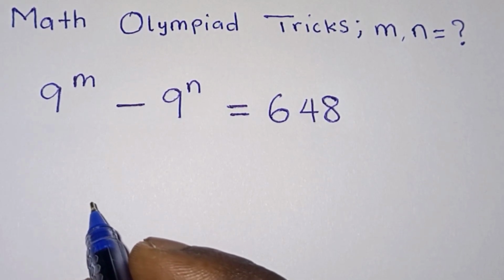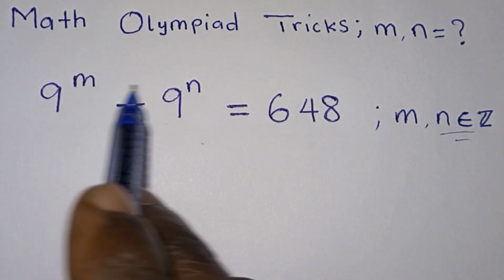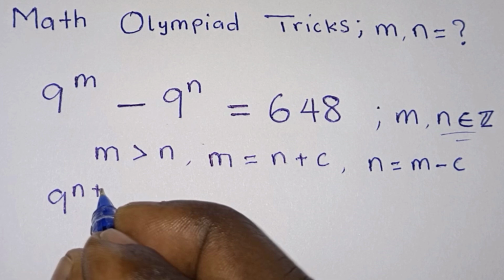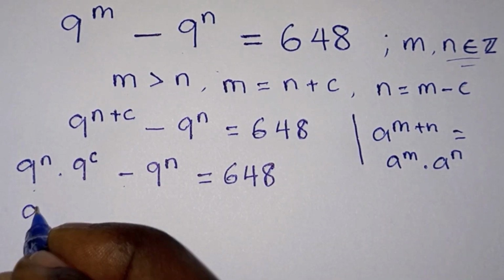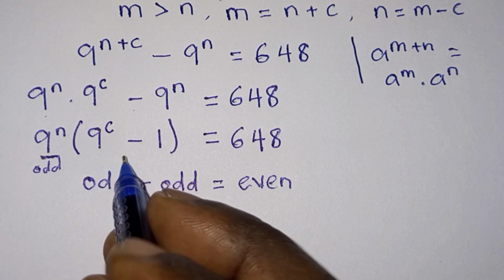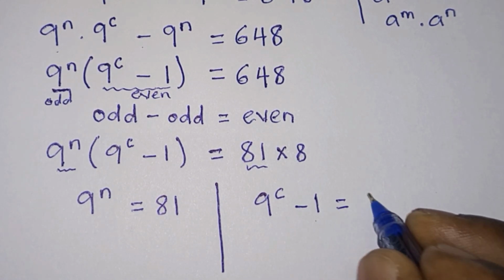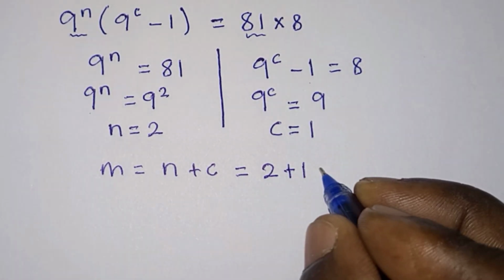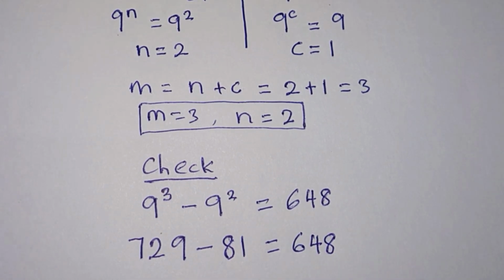Challenging Math Olympiad Question | Algebra